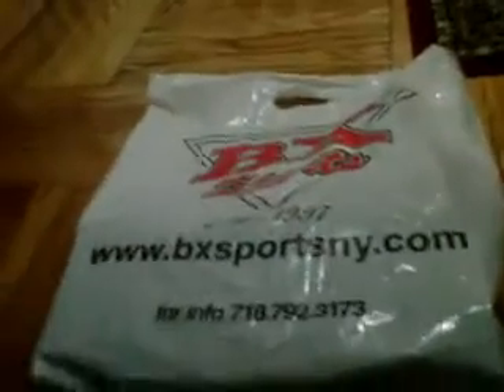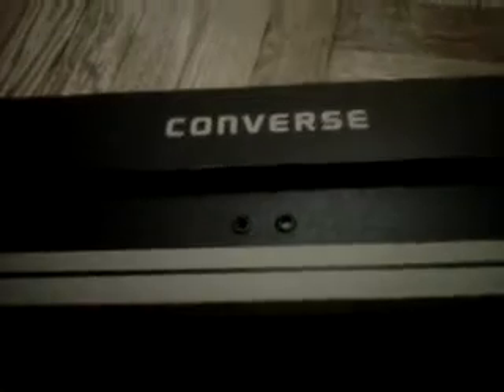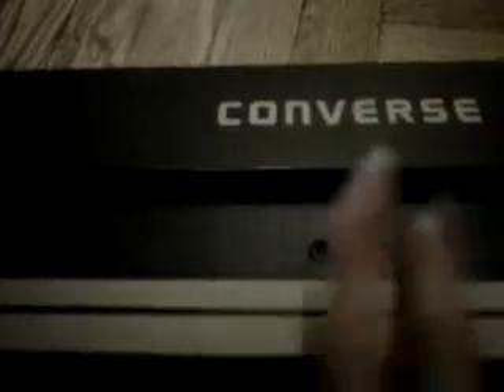Converse All Star High Black Unboxing/Review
Just Unboxing my first Converse All Stars. Enjoy!!